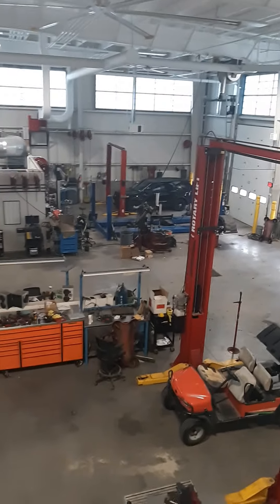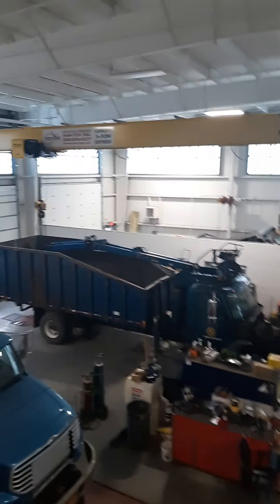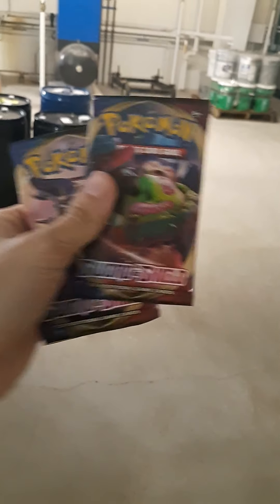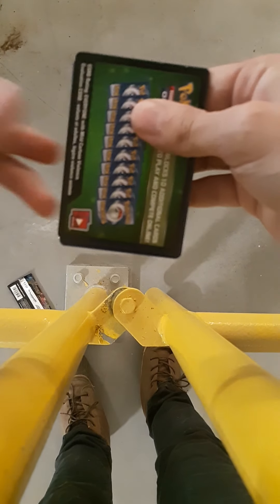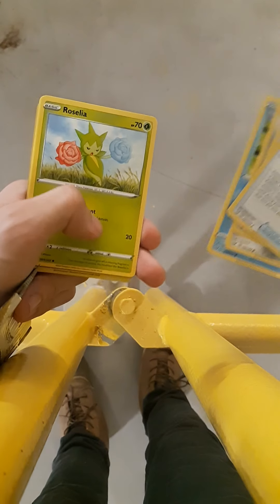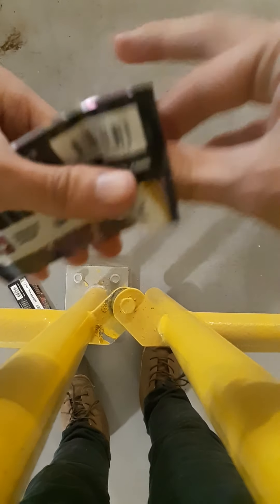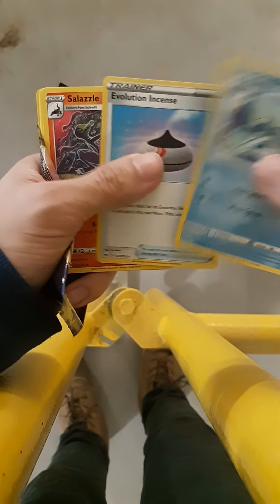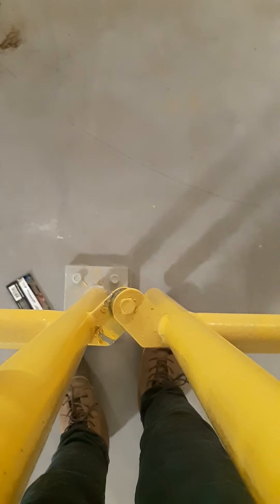Opening Booster Packs in an Industrial Workshop...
Back opening packs in an Industrial Workshop, up in the storage area where they store large barrels of flammable materials.

it's nothing to worry about, right?